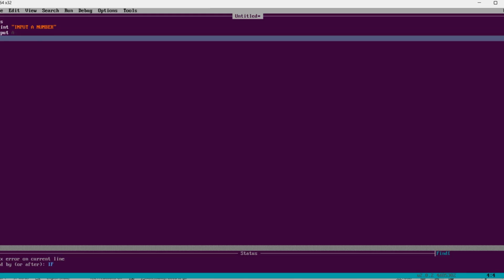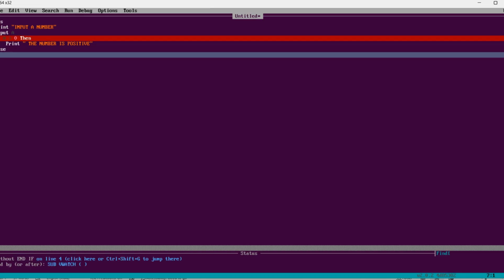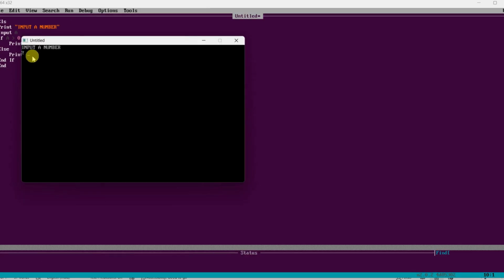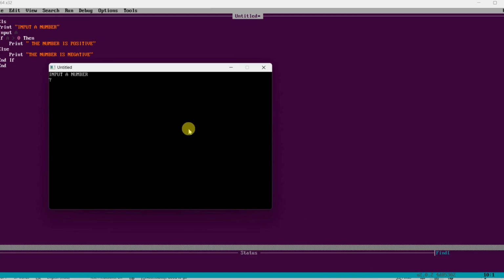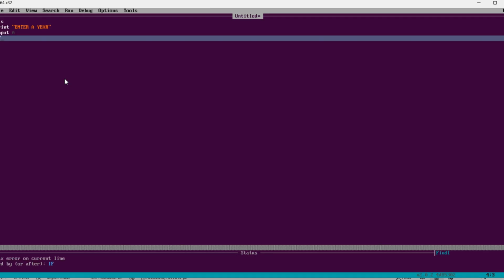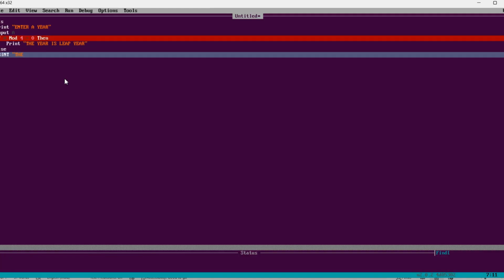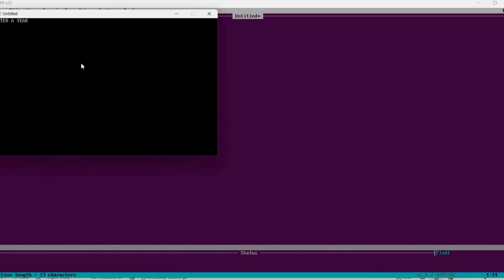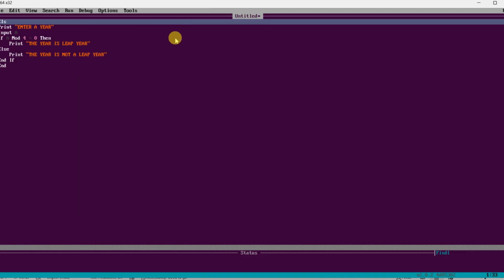QBASIC PROGRAMMING.||Part 1#education#qbasic#public#learning#computer#tutorial#nonfollowers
Let's learn program in QBASIC